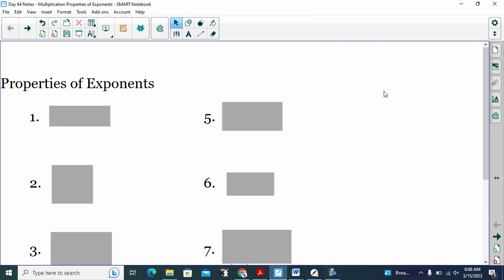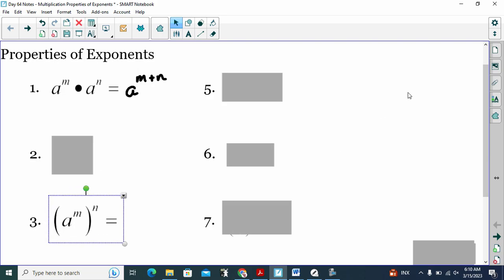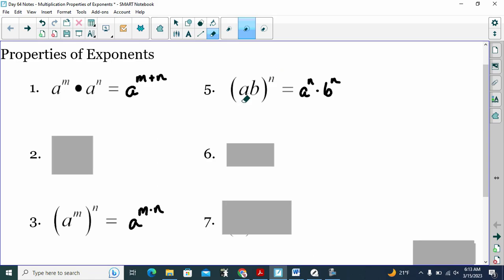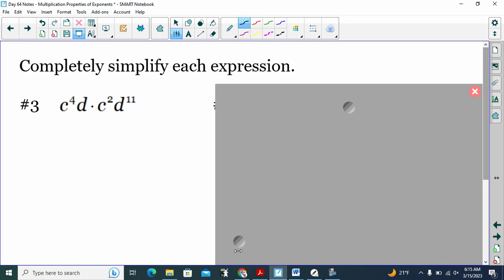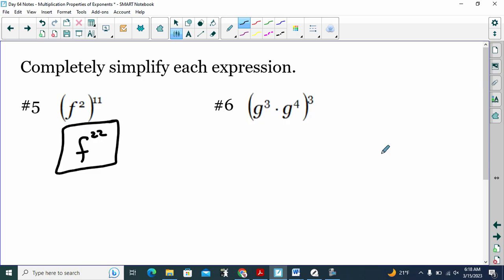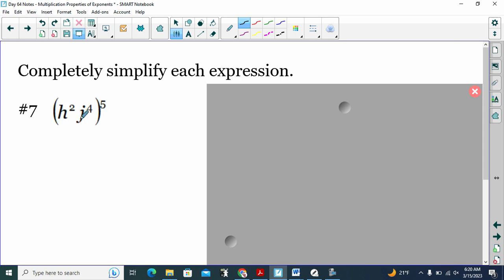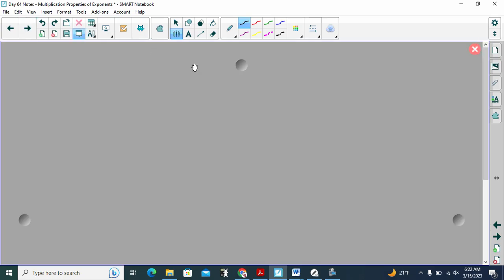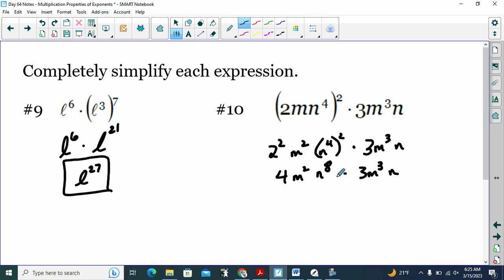Algebra 1 Notes - Exponent Properties Involving Products